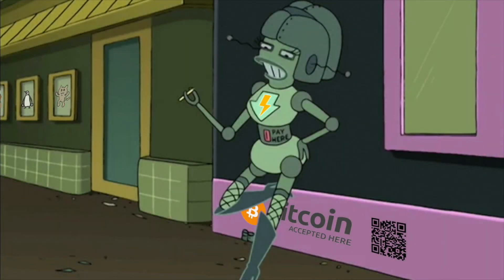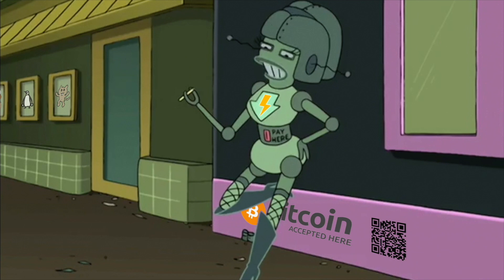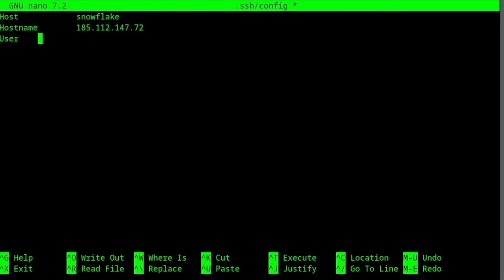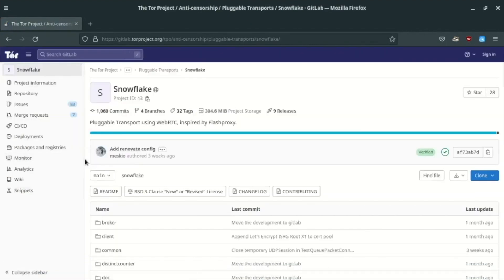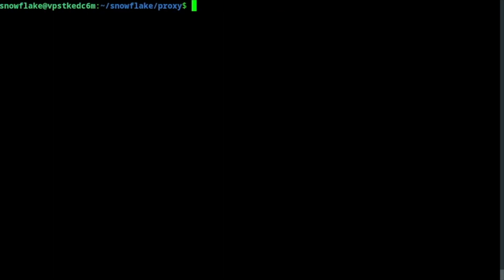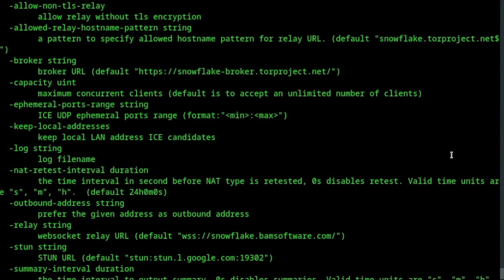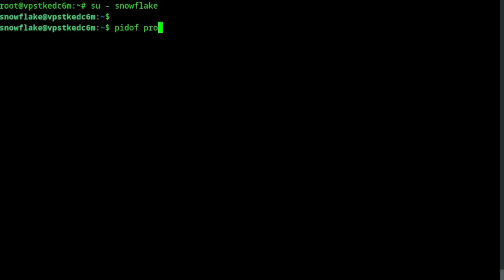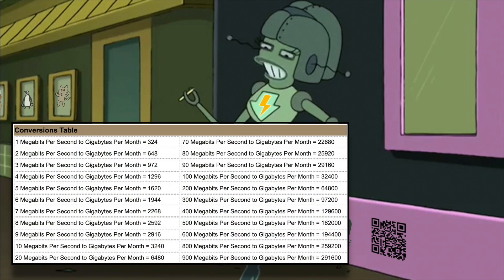Tor Snowflake Proxy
1:24 PART 1 - Server Setup
3:42 PART 2 - Snowflake Proxy